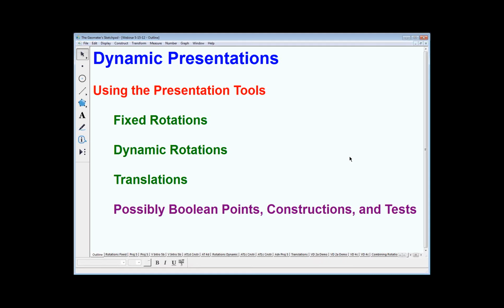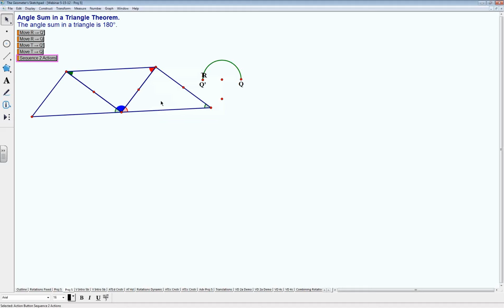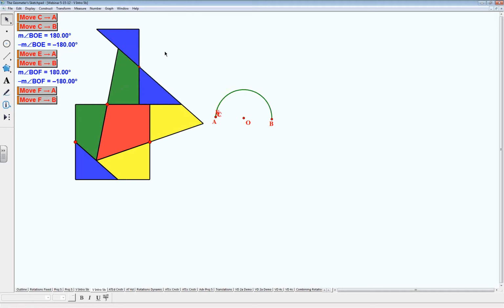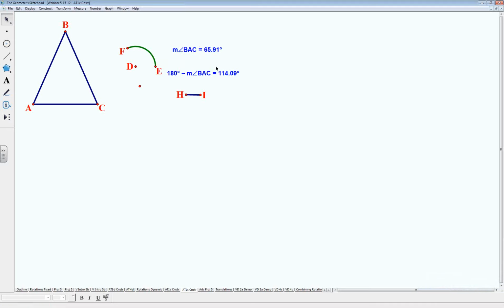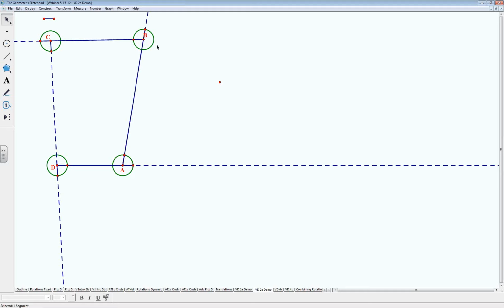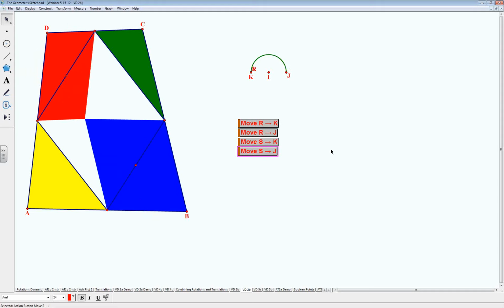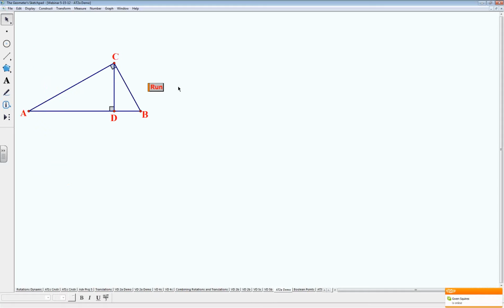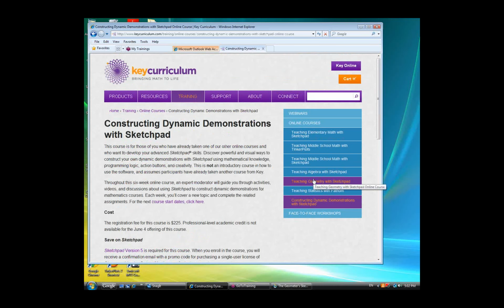Sketchpad Webinar: Programming Demonstrations with Sketchpad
This Sketchpad webinar delves into the secrets behind creating demonstration sketches that feature finely crafted animations of geometric objects. It is also touches briefly on the use of Boolean values in creating such animations.